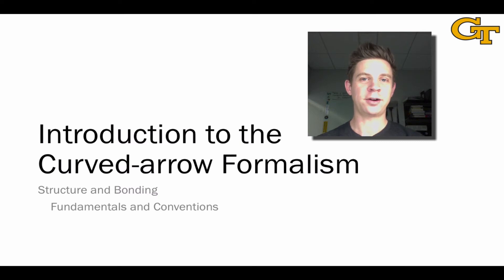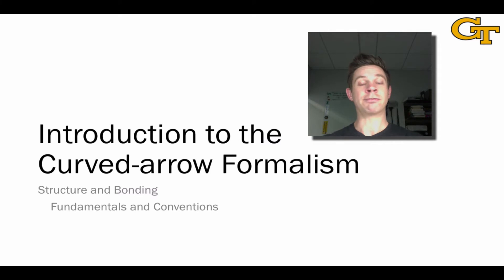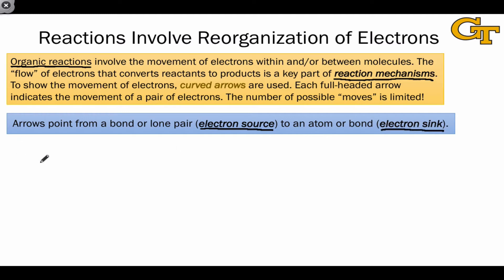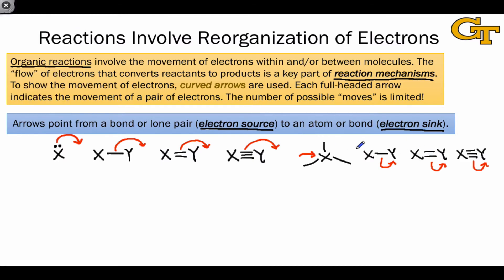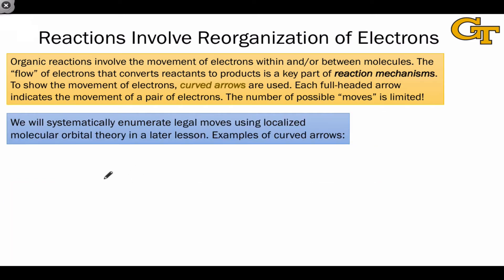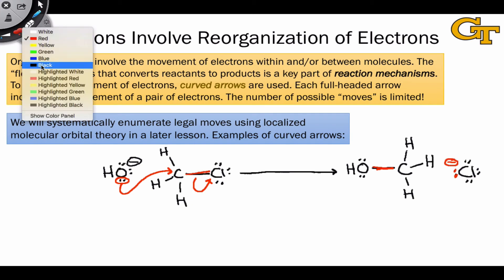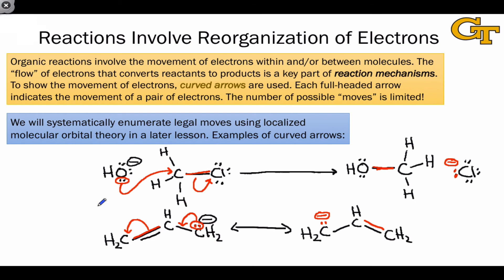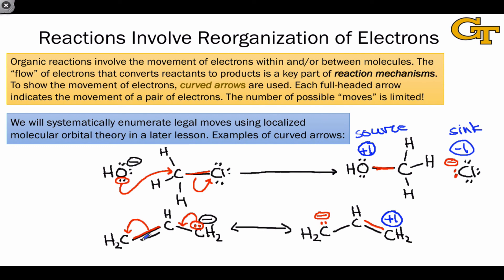01.08 Introduction to Curved Arrows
Why the curved-arrow formalism is useful. Definition of curved arrows and fundamentals of the “legal moves” of the curved arrow system. Examples of electron flow in reactions and resonance structures.

00:00 Introduction
01:32 Electrons Flow from Source to Sink
02:32 Examples of Electron Sources and Sinks
04:25 Every Arrow Forms or Breaks a Bond
05:15 An Example of Electron Flow
06:43 Curved Arrows and Resonance
07:48 Formal Charges in Electron Flow